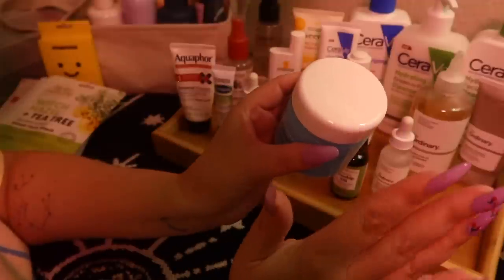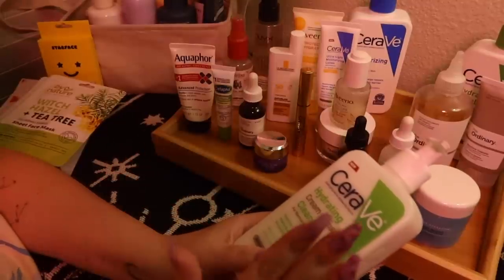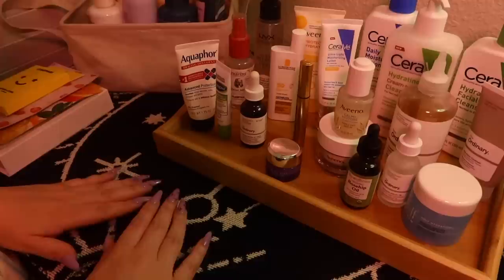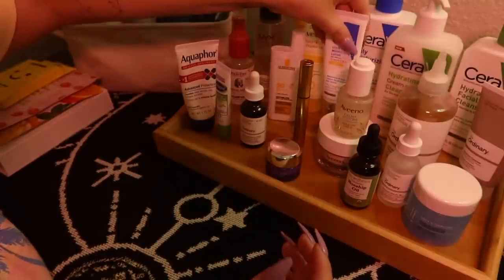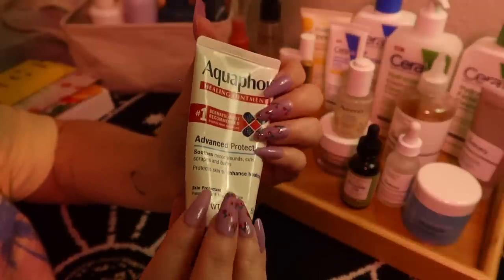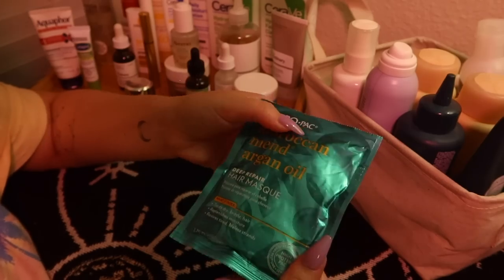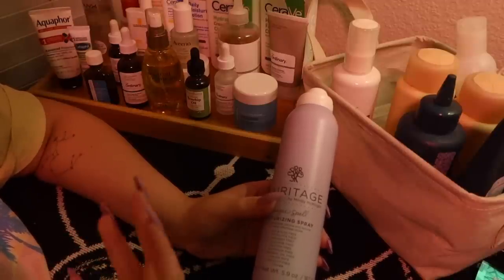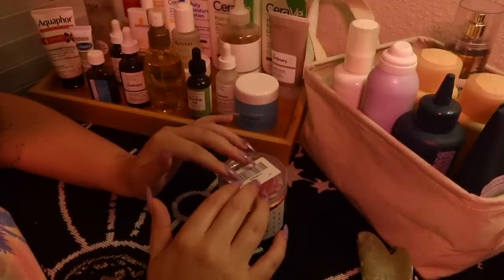ASMR Show & Tell Skincare + Haircare 🧼 🧴Collections ✨Soft-Spoken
Let’s go through my skincare and haircare collection through this soft-spoken asmr show and tell.🧼🧴I’ll share a little bit about my evening and morning skincare routines and some of my holy grail, favorite beauty products. I hope you enjoy this relaxing chit chat video. 💕

✨ My Tech ✨
📷 PowerShot G7 X Mark III
🎤 Blue Yeti Mic - Silver